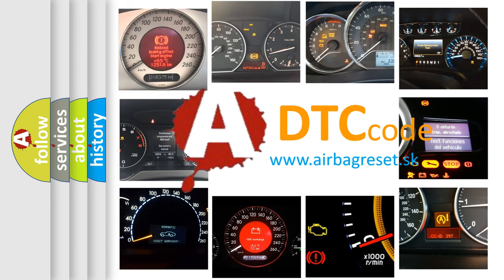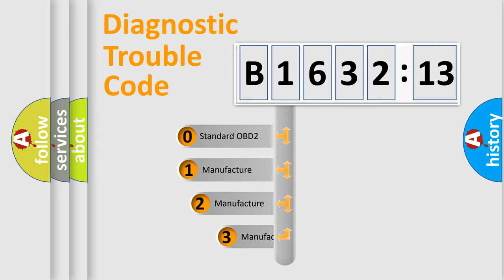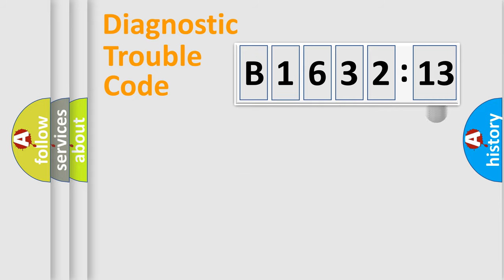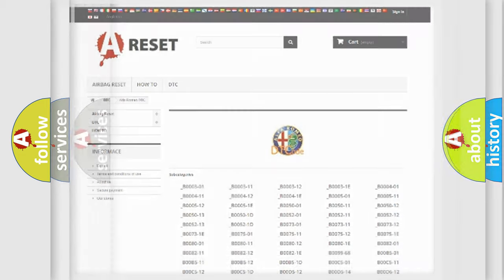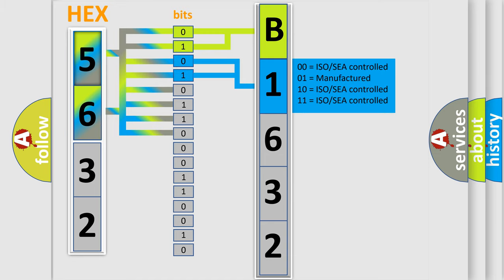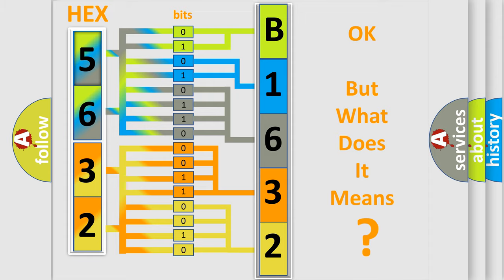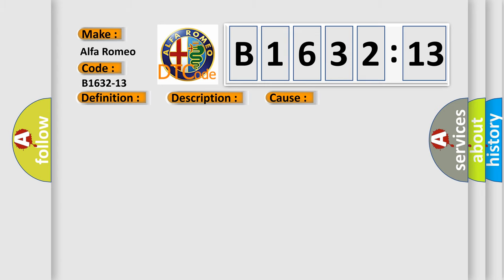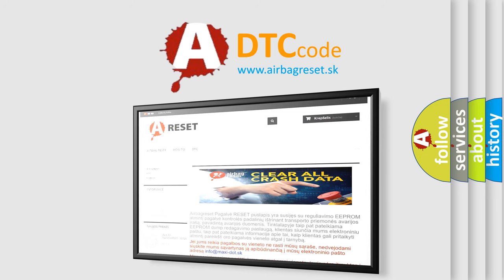DTC Alfa-Romeo B1632-13 Short Explanation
Contents:
0:21 Basic DTC analysis according to OBD2 protocol standard.
1:48 Insight into programming
2:58 A diagnostically understandable description of the Diagnostic Trouble Code
3:05 Basic error definition

Make:
Alfa Romeo
Code:
B1632-13
Definition:
Left High Beam Light-Circuit Open
Description:
Failure Type:
Circuit Open